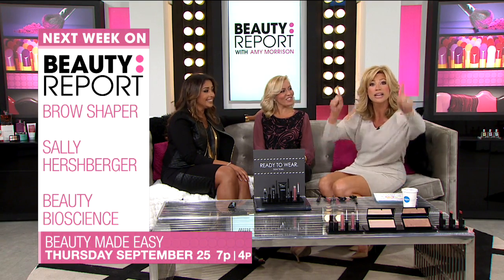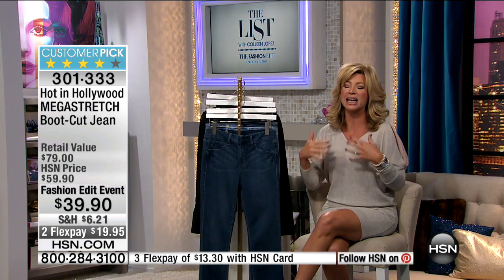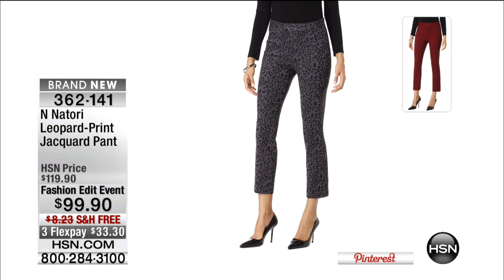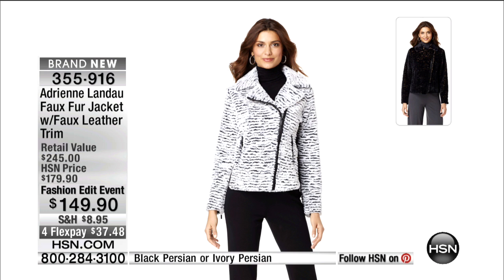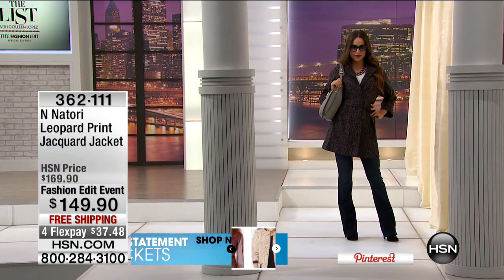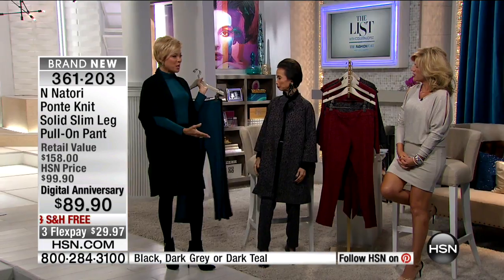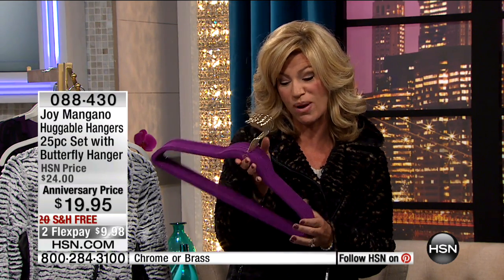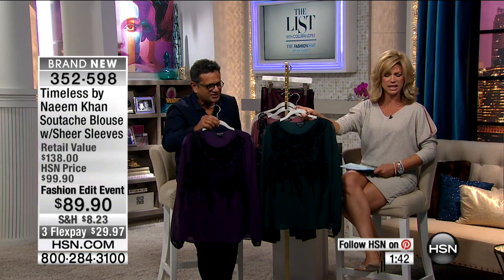HSN | The List with Colleen Lopez 9.18.14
Shop The List on HSN.com